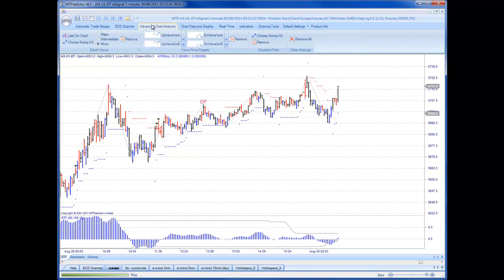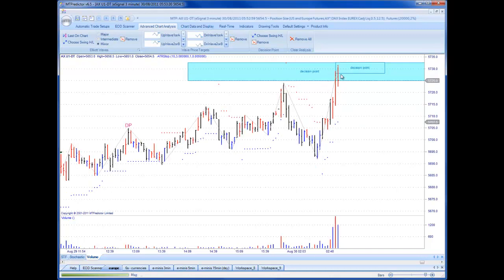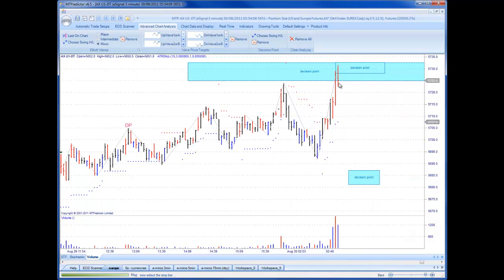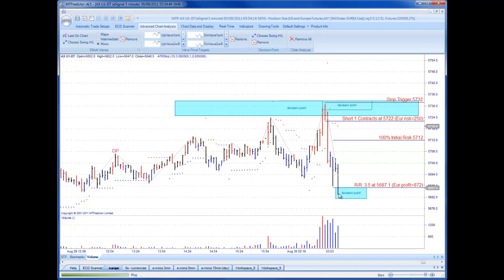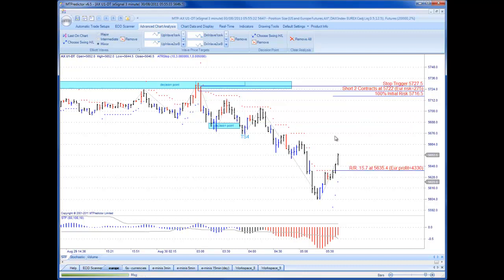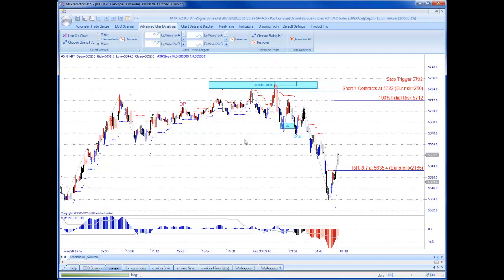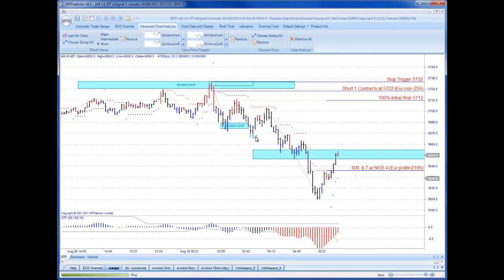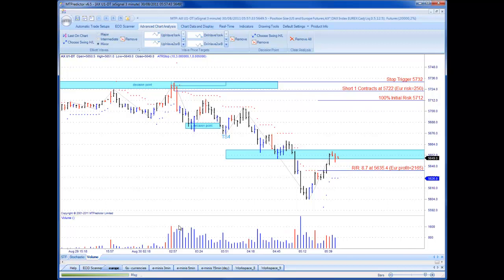MTPredictor High Volume (VSA) spike analysis on the 3min Dax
MTPredictor High Volume (VSA) spike analysis on the 3min Dax on Aug 30, 2011